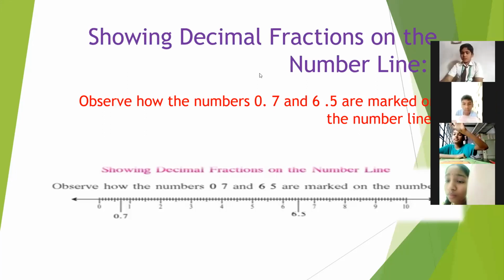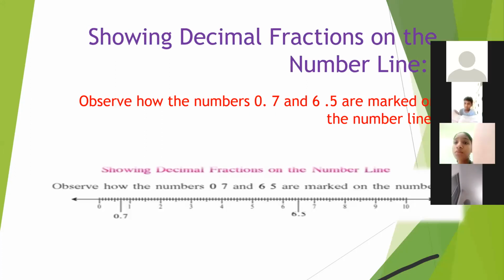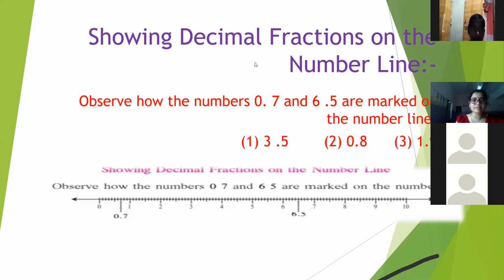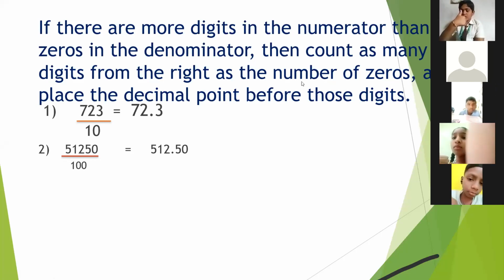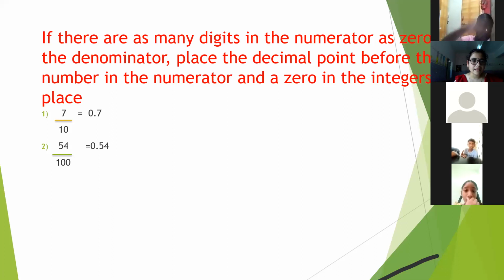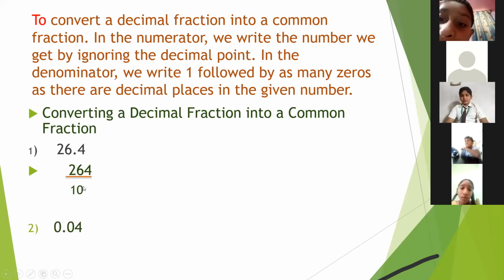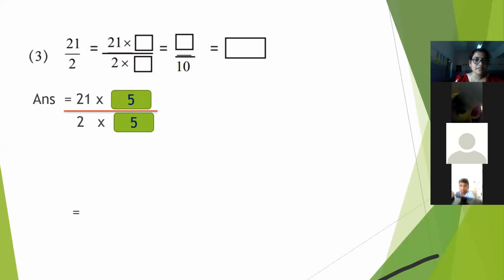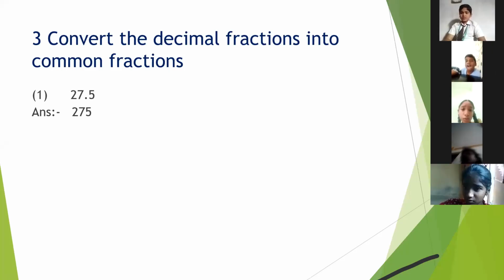Decimal Fraction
For Ssc board class 6th